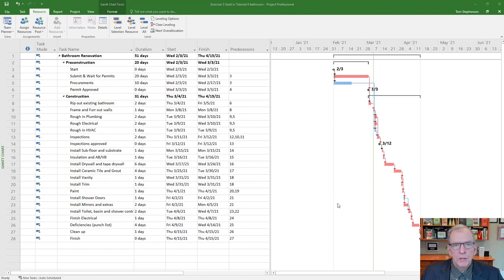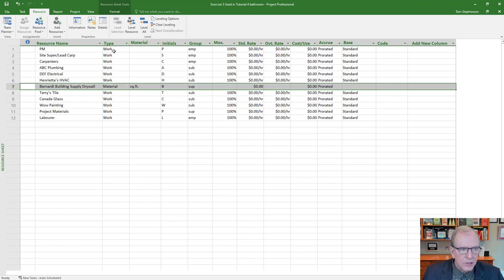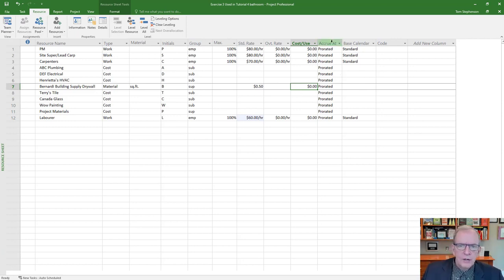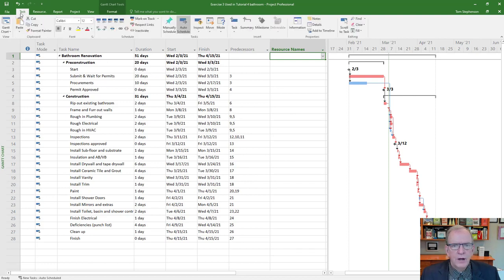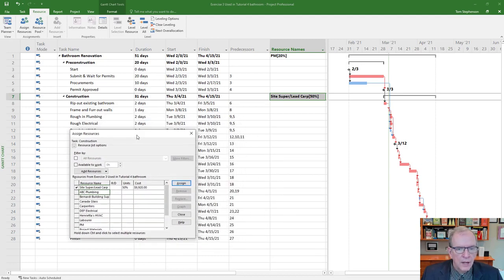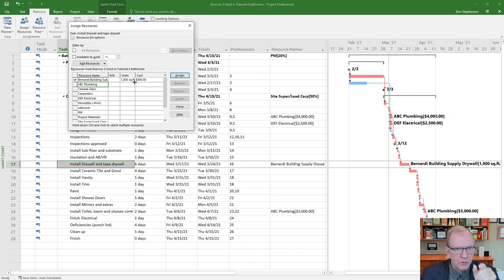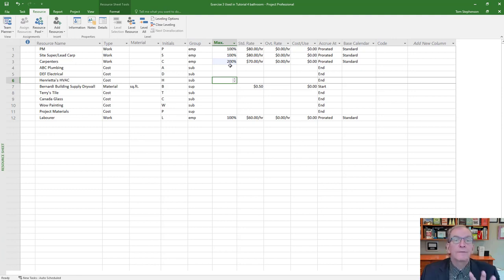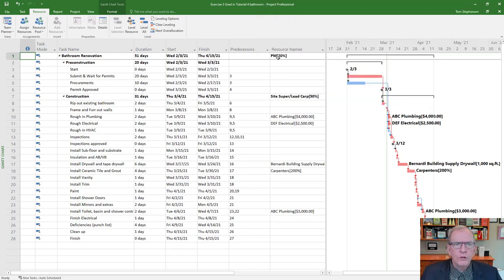MS_Project_Made_Easy_Tutorial_4_8_Things_&_More_on_How_to_Add_Resources